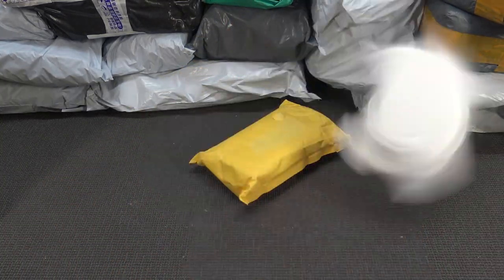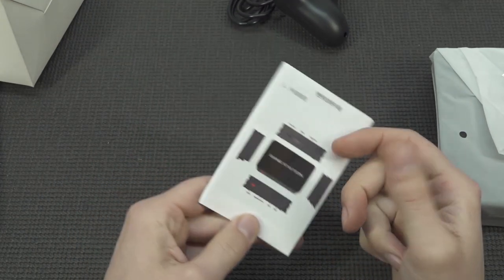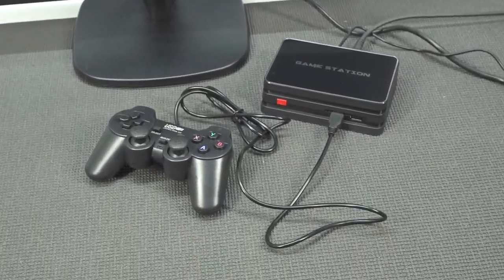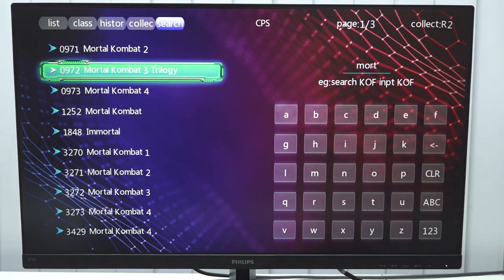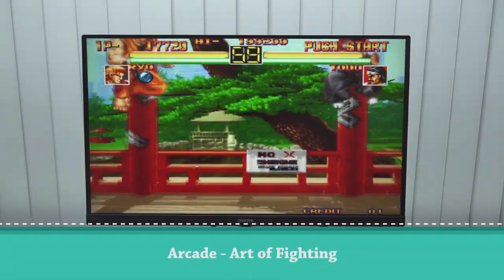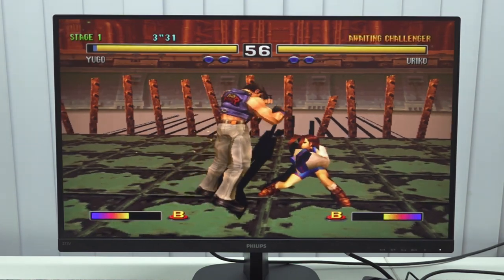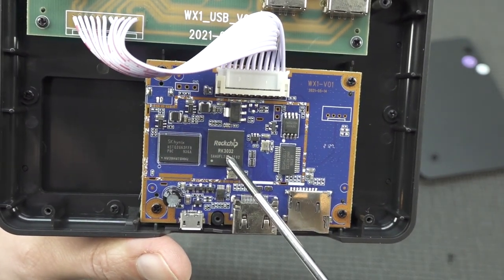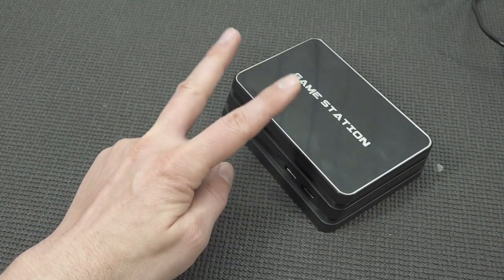Sometimes You Need to Avoid 40$ Stuff Like This ! 🤦‍♂️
Main reason I need to review and test these products ! They look cool on the outside only you end up getting a piece of junk when you look in the inside !

Game Station 2021:

This Version is better ... Duo Boot Game Box 4k !